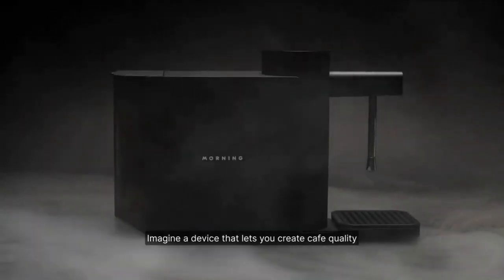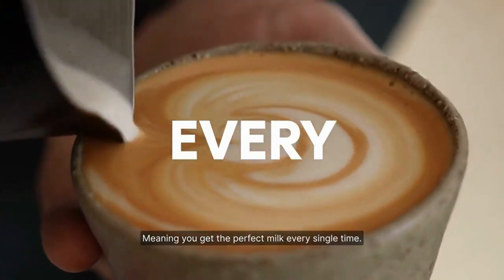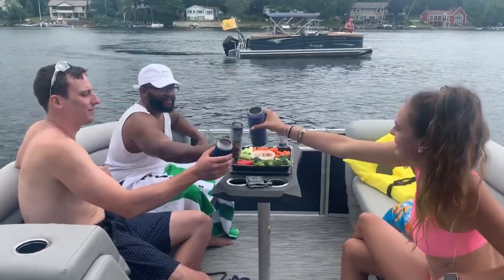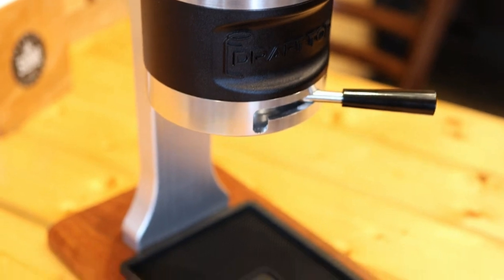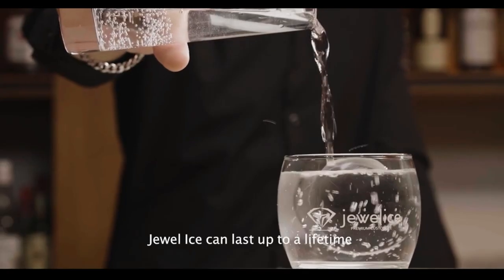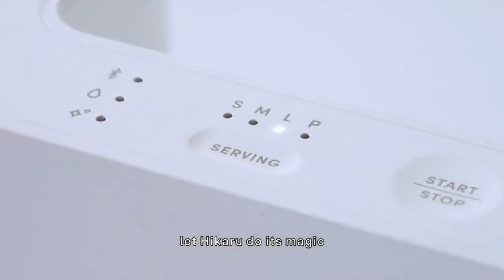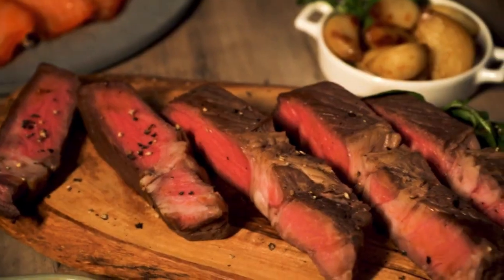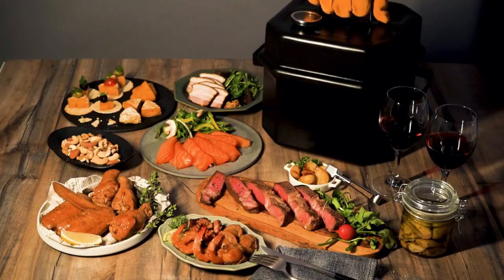Top 5 Brewing Revolutions - From Cans to Coffee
The Morning Dream
The ultimate stand-alone milk steaming device.
No espresso machine required.

Draft Top PRO
Elevating the canned experience

Hiroia Hikaru V60
Smart Brewer, Powered by Hario
Smart Fully Automatic Coffee Brewer with V60 Brewing System

Jewel Ice
Perfect, Crystal Clear Ice Maker
Makes Slow-Melting & Long Lasting Ice | Four Ice Molds | Compact Design | Easy to Use

SMOKER-X
Hot,Cold, Water Smoking For Flavorful BBQ
Master the art of barbecuing with the compact, versatile, 3-way SMOKER that can be used anywhere!

1. **"Embark on a Culinary Adventure with Our Latest Innovations!"**
   Explore the realms of flavor and convenience with The Morning Dream, a standalone milk steaming marvel that needs no espresso machine. Dive into the world of cutting-edge culinary experiences as we unveil the Draft Top PRO, elevating your canned beverage encounters. This video showcases the Hiroia Hikaru V60, a smart brewer powered by Hario, and introduces the Jewel Ice maker for perfect, crystal-clear ice. Cap it off with the SMOKER-X, a versatile 3-way smoker for flavorful BBQ anywhere!

2. **"Unbox the Future: Coffee Brewing, Canning, and More!"**
   Join us in unboxing a future where coffee brewing is smart and easy with the Hiroia Hikaru V60. Elevate your canned drink experience with the Draft Top PRO and delve into the art of crafting perfect ice with Jewel Ice. The Morning Dream takes center stage, revolutionizing milk steaming without the need for an espresso machine. Cap it all off with the SMOKER-X, your compact companion for hot, cold, and water smoking to achieve the most flavorful BBQ.

3. **"Discover the Ultimate in Coffee, Ice, and BBQ Innovation!"**
   Step into a world of innovation as we present The Morning Dream, a standalone milk steaming device that redefines your coffee experience. Elevate your canned drinks with the Draft Top PRO, and enjoy the ease of smart brewing with the Hiroia Hikaru V60. Meet the Jewel Ice maker for slow-melting perfection and explore the art of BBQ with the SMOKER-X. Uncover the future of culinary excellence in one captivating collage video!

4. **"Brew, Chill, Grill: Unveiling the Latest Culinary Marvels!"**
   Dive into a showcase of culinary wonders with The Morning Dream leading the charge in standalone milk steaming. Experience the Draft Top PRO, designed to elevate your canned drinks, and witness the smart brewing magic of the Hiroia Hikaru V60. Immerse yourself in the world of crystal-clear ice with Jewel Ice, and master the art of BBQ with the compact SMOKER-X. It's a journey through innovation, flavor, and convenience—all in one enticing video!

5. **"Revolutionizing Your Kitchen: The Morning Dream and Beyond!"**
   Join us on a journey through innovation with The Morning Dream, a game-changer in standalone milk steaming. Elevate your beverage experience with the Draft Top PRO and explore the smart brewing capabilities of the Hiroia Hikaru V60. Discover the perfect ice-making prowess of Jewel Ice and add a flavorful twist to your BBQ with the versatile SMOKER-X. This video is a showcase of revolutionary products that redefine your kitchen experience.